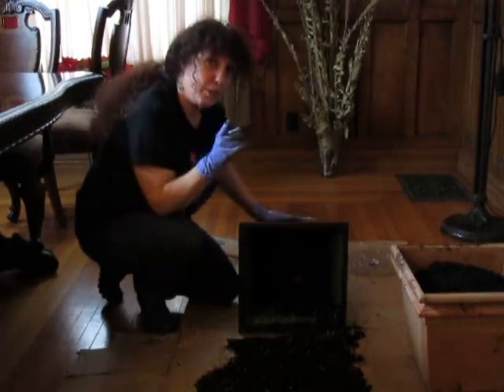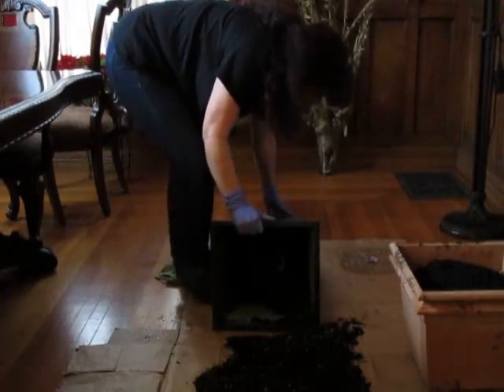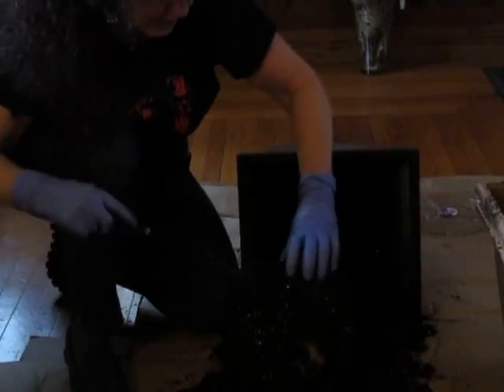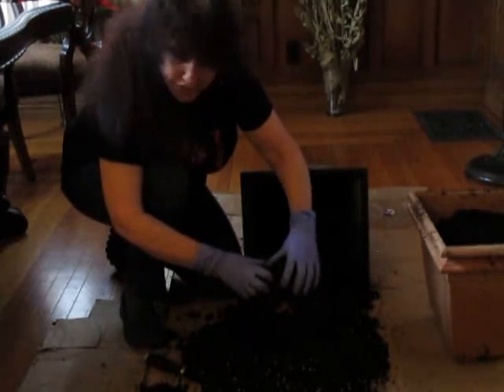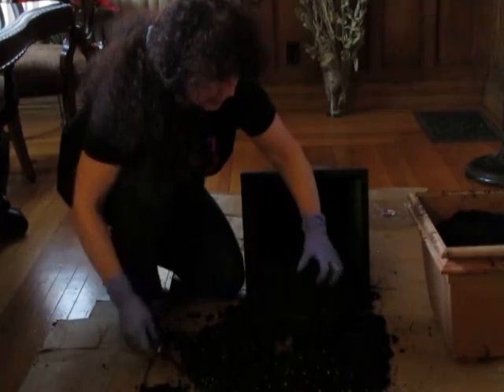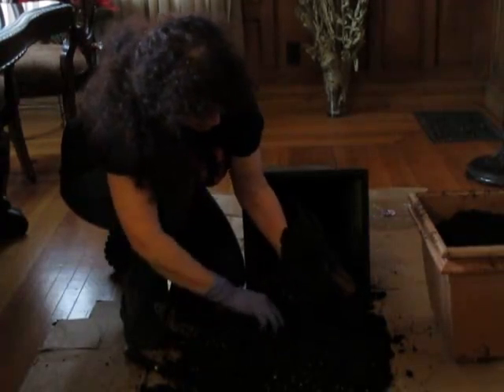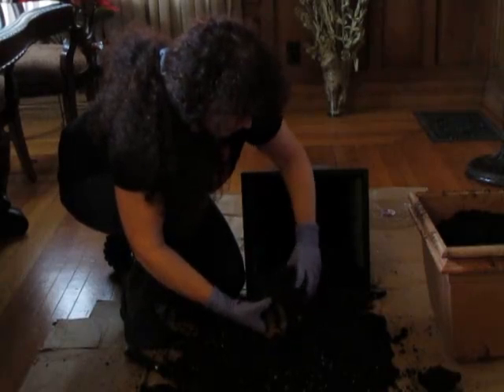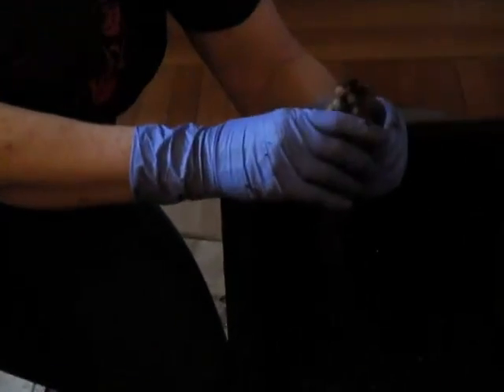Stephanie Taylor Unearths A Mandrake Root [Part 2]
Stephanie Taylor Unearths A Mandrake Root. Uploaded with permission.